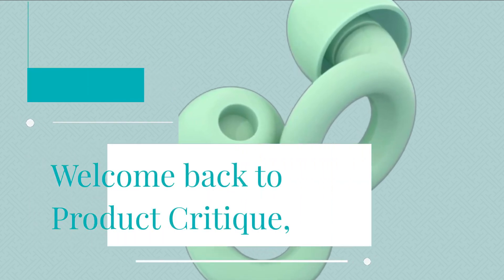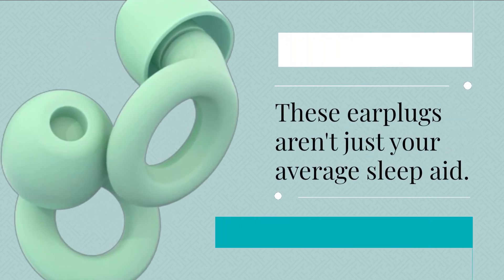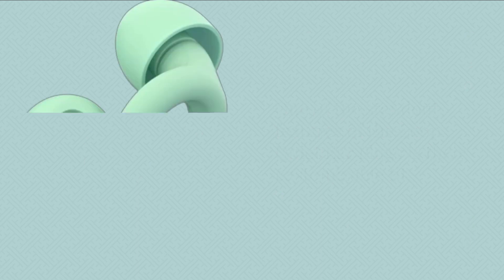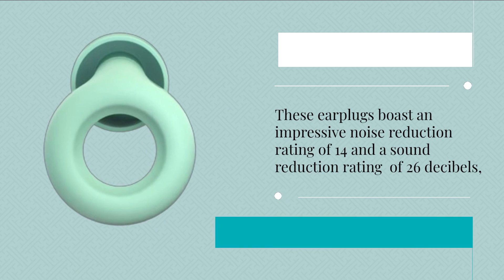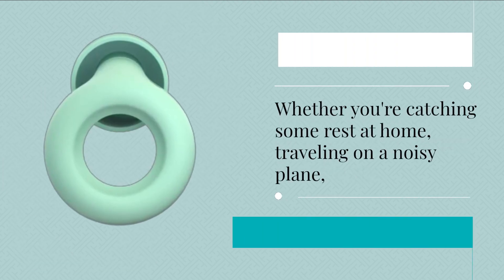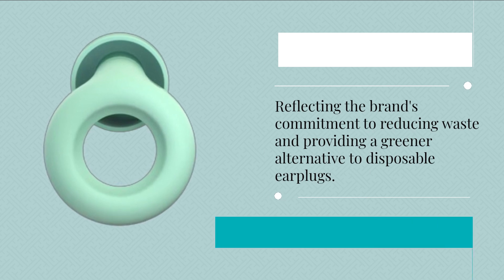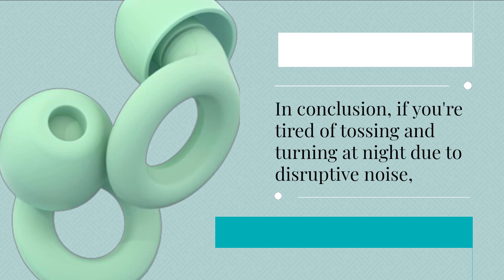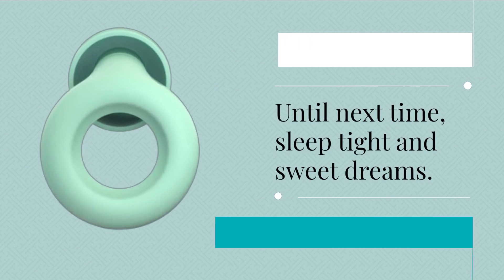👂 Best Noise Cancelling Earbuds Sleep | Loop Quiet Ear Plugs for Noise Reduction Review 👂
Amazon Product Name : Loop Quiet Ear Plugs for Noise Reduction

Welcome to the ultimate guide for achieving peaceful and restful sleep with the help of advanced technology! Today, we're exploring the world of noise-canceling earbuds to uncover the perfect solution for enhancing your sleep experience – the Best Noise Cancelling Earbuds for Sleep. Join us as we delve into a variety of earbuds meticulously designed to block out unwanted noise and create a serene environment conducive to sleep. Whether you're dealing with noisy neighbors, snoring partners, or loud surroundings, having noise-canceling earbuds can help you relax and drift off into a deep slumber. Say goodbye to sleepless nights and hello to sweet dreams with the Loop Quiet Ear Plugs for Noise Reduction!